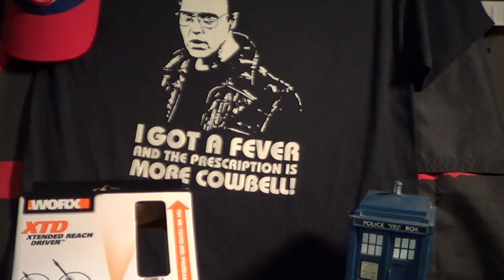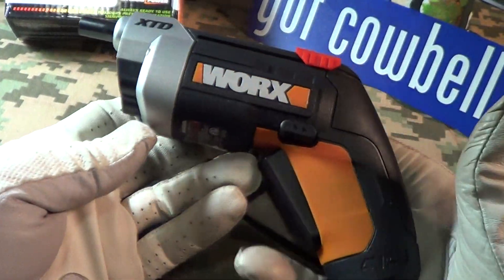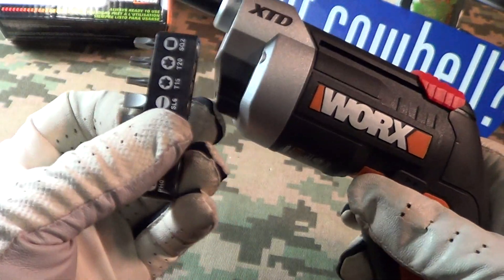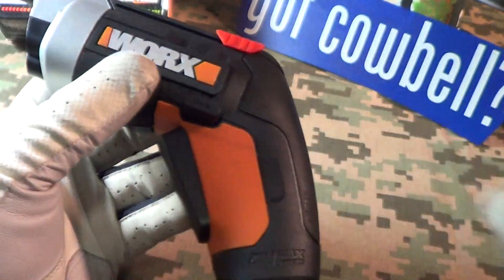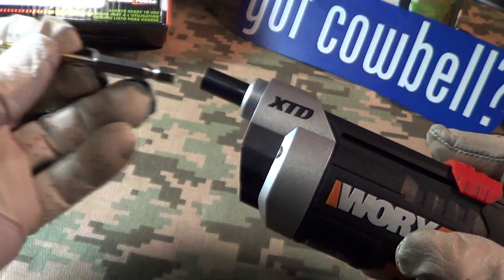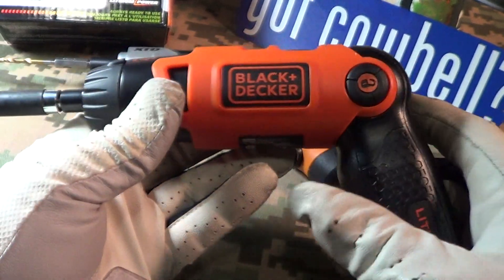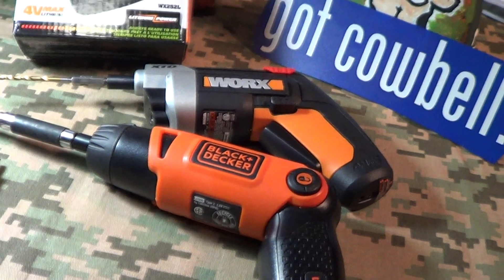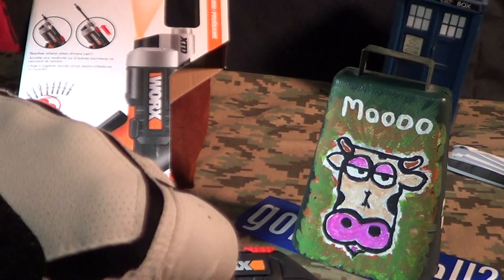The WORX, Just Do It.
The XTD driver for light duty.
$20.00 @ Lowe's
2" extension
Fits close to a flat surface.